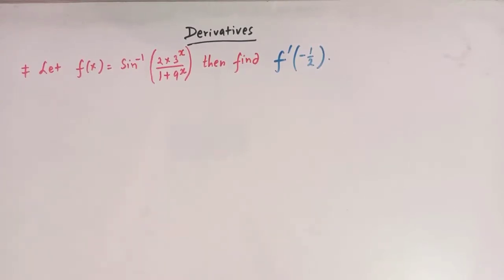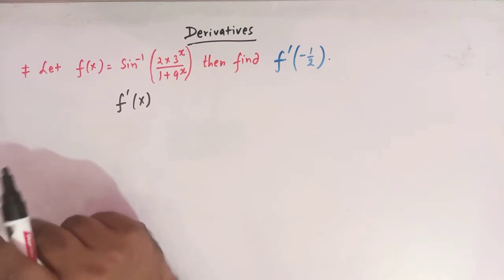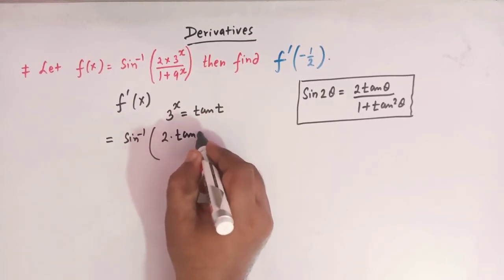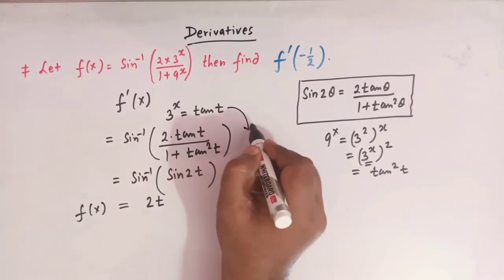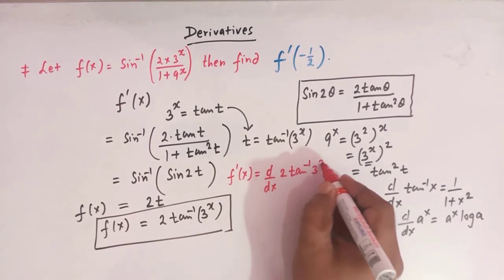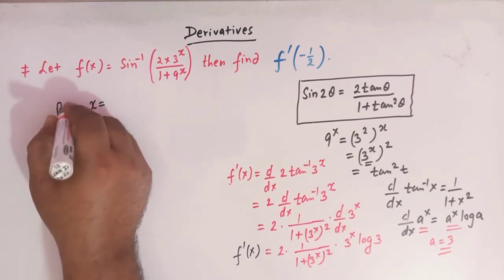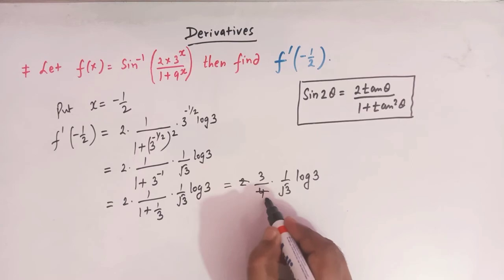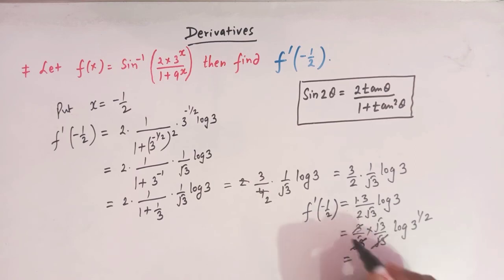Derivatives - Solved problem (Part 1)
How to solve various type of problems in differentiation using different concepts like inverse trigonometric functions trigonometric functions etc.